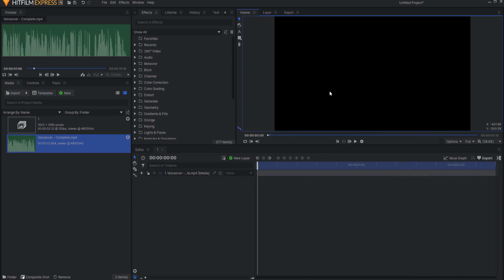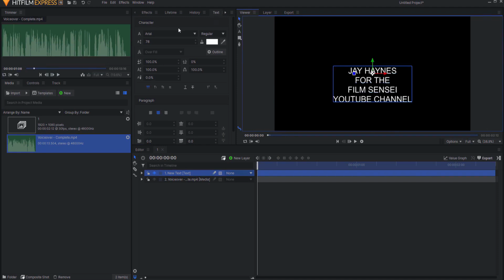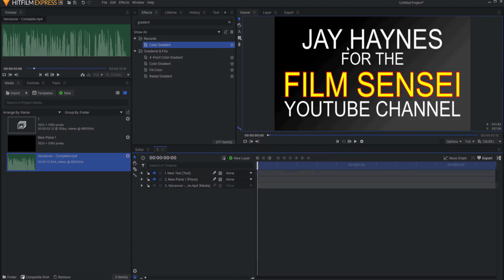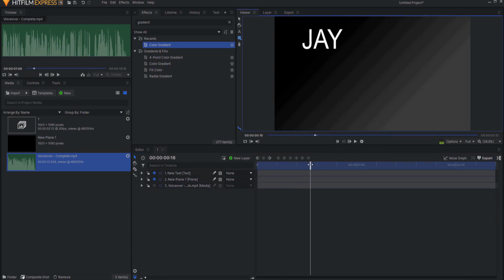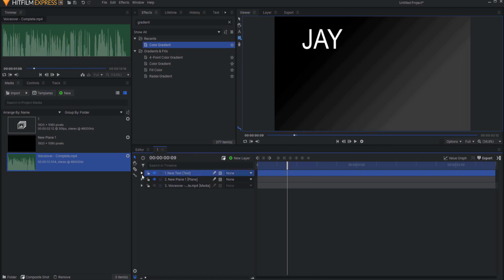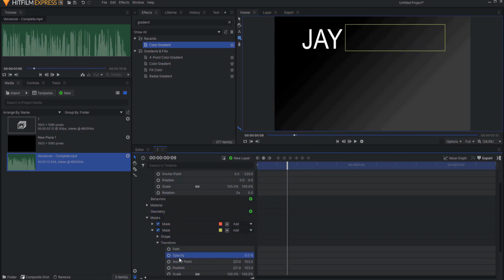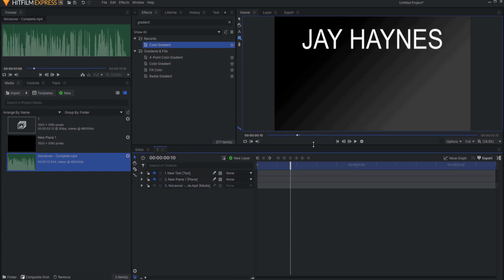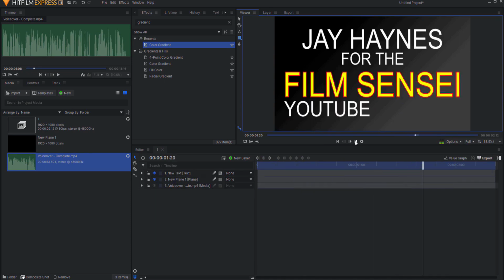POP-UP Text Effect | HitFilm Express!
In this video, I show a super easy way to create a POP-UP Text Effect in HitFilm Express! his is also called text typography or text animation.